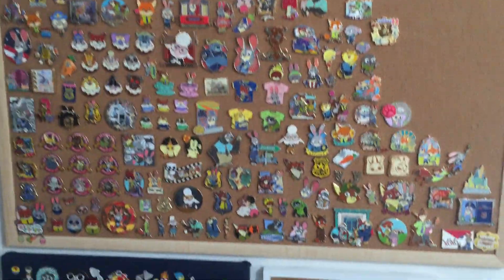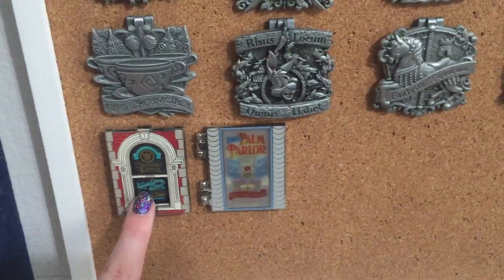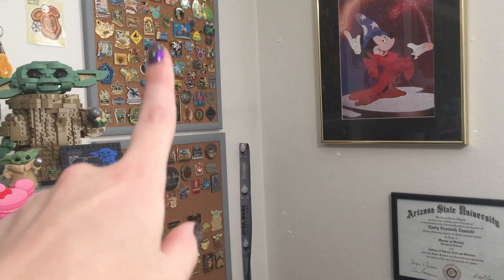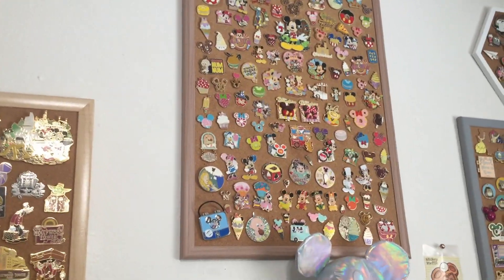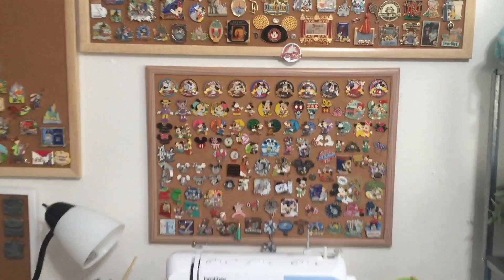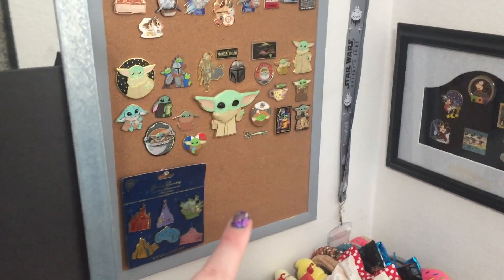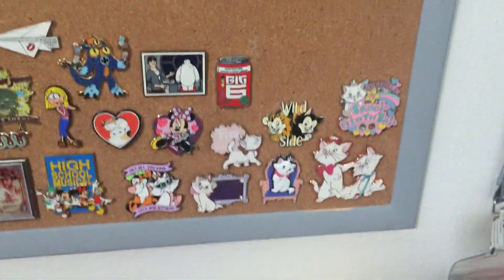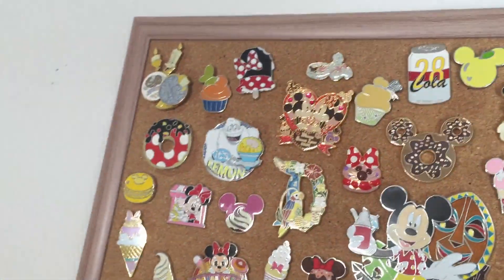Running Out of Room For My Pins... Time to Reorganize!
'Tis the time again to reorganize and expand my pin board displays! I have reached max capacity on some of my pin boards, so I need to move things around, add some new boards, and freshen up my displays! I'm getting pretty close to having a wall full of pins, which is totally fine by me!